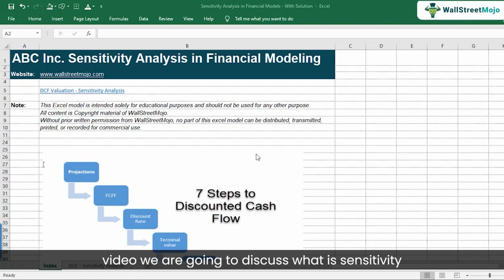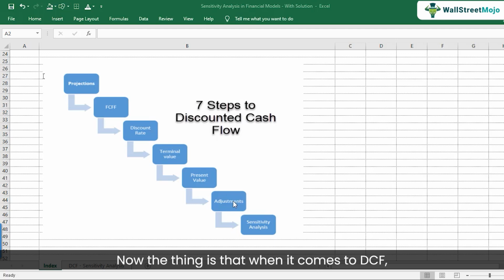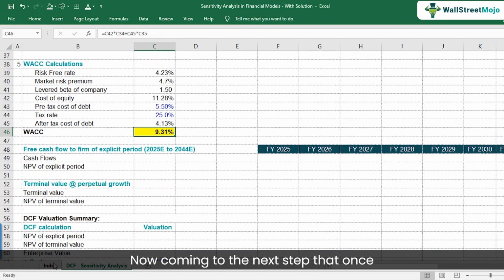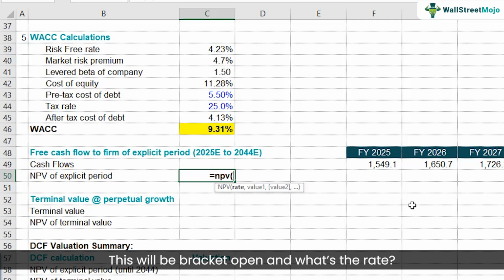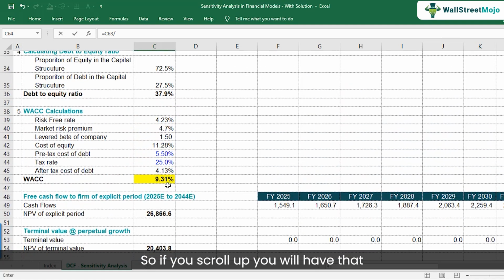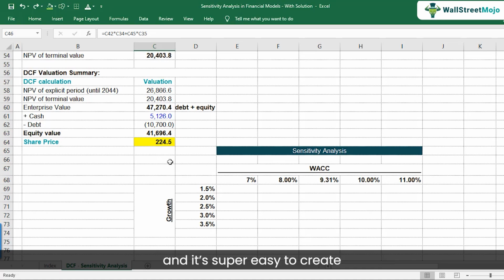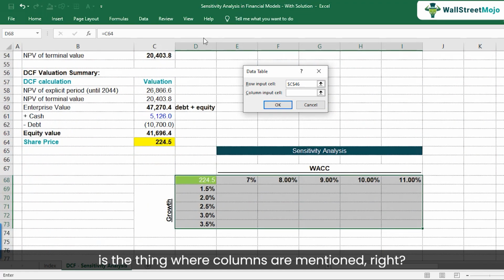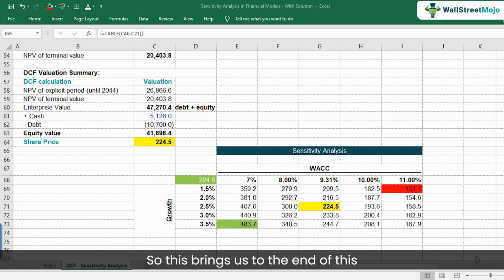Master Sensitivity Analysis in Financial Modeling in 20 minutes! (By ex-JPMorgan Analyst)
This video dives into sensitivity analysis and its importance in financial modeling. With the explanation provided by an ex-JPMorgan analyst, you can develop a comprehensive understanding of how even small changes in assumptions, for example, WACC and growth rate, can influence the valuation of a company.

Timestamps
0:01-0:24 Introduction
0:44-3:36 7 Steps to Discounted Cash Flow
3:36-13:33 Discounted Cash Flow Valuation
13:33-20:13 Sensitivity Analysis
20:13-20:55 Best Resource for Learning Financial Modeling and Valuation

Are you interested in improving your knowledge of sensitivity analysis? In that case, you may consider taking a look at this article